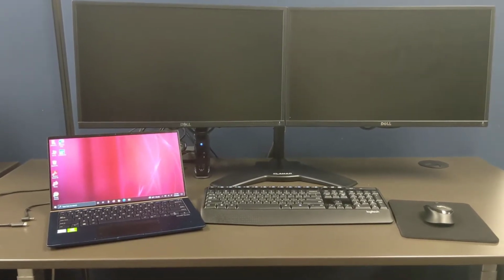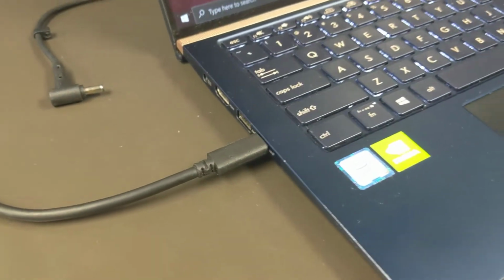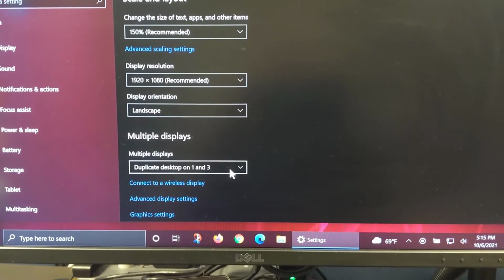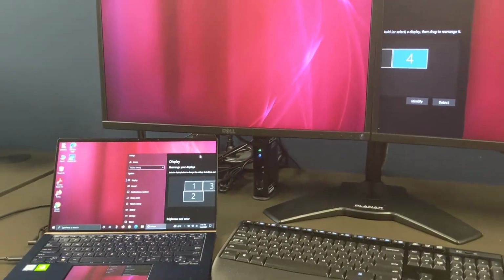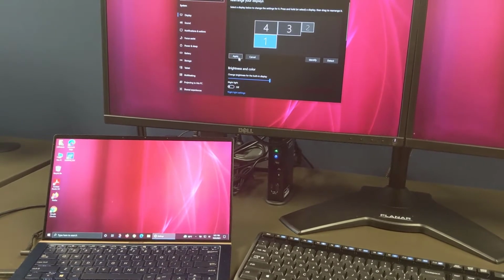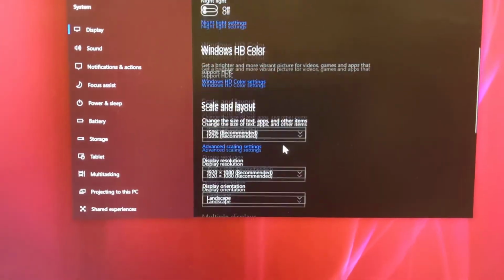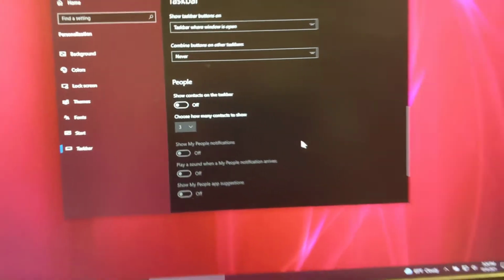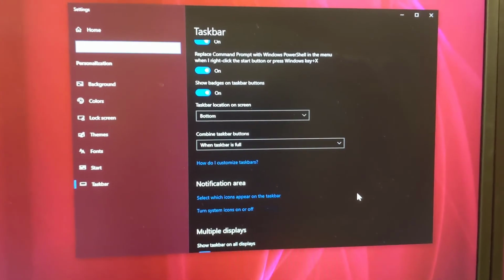How to connect an ASUS ZenBook 14 to a docking station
In this video we look at connecting an ASUS ZenBook 14" to a USB-C docking station.  I wanted to make a video of this laptop because it's a fairly common model, and also because it has a few "quirks" (such as not being able to charge through USB-C and that awful "screenpad" that most people disable).  I struggle a bit when one of the screens comes on in portrait instead of landscape mode; Dell laptops do not normally have this problem.  We also look at the Display Settings and Taskbar Settings screens, where you can configure and optimize your particular screen layout to match your desk arrangement.